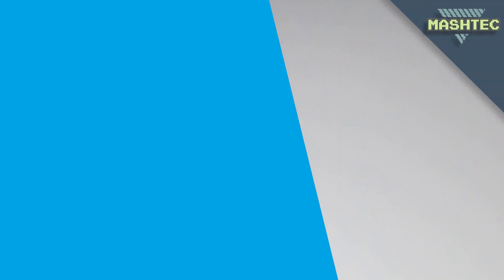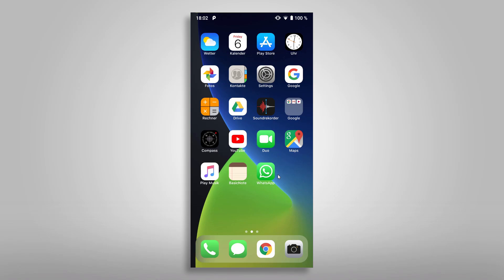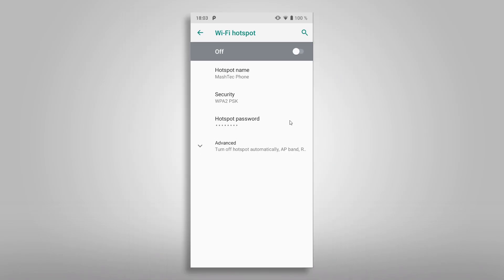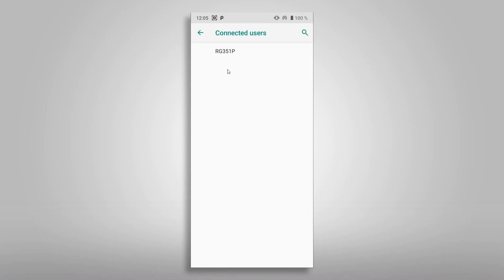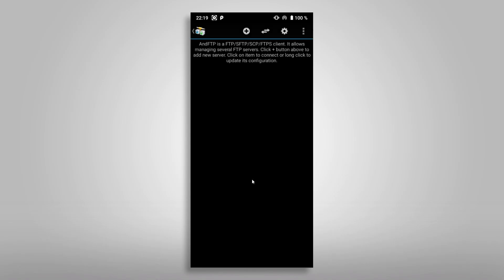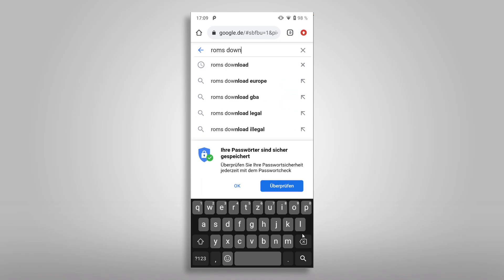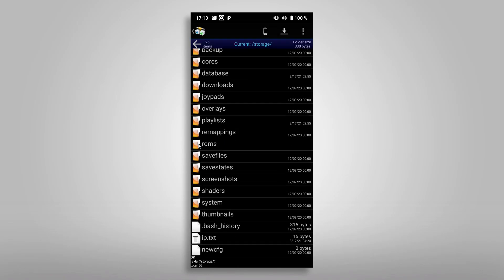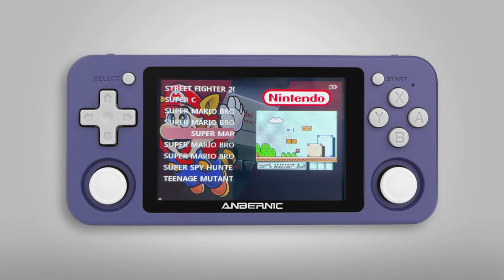RG351 - Howto transfer Files/Roms using your Android phone - Guide (no PC needed)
today i want to show you how to transfer ROMs over to your RG351 (or any other RG-device using a WiFi adapter), without the need of a PC. All you need  is just your smartphone.
In this guide, i will show you how to make a connection from your smartphone to the RG351, download ROMs and transfer them over to your device.
Like this, you gain the freedom to transfer games to your device wherever you are.
(This guide will show the method using an android phone, but should work pretty similar with an IPhone.)

Timeline:
00:00 Intro
01:00 Provide a tethered connection on your phone
02:50 Connect your RG351
04:40 Download and install AndFtp on your phone
05:18 Configure AndFtp
07:15 Download and transfer a game ROM
10:08 Test